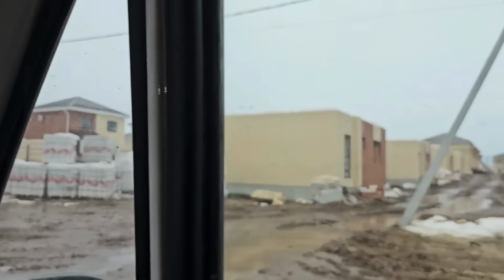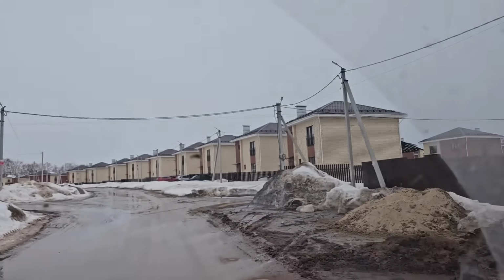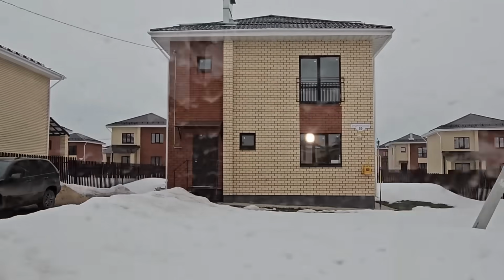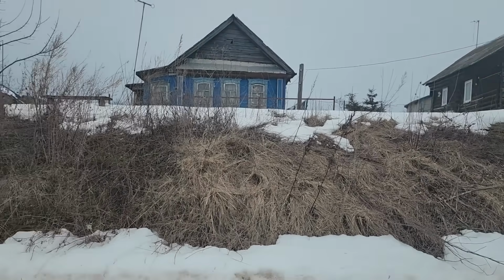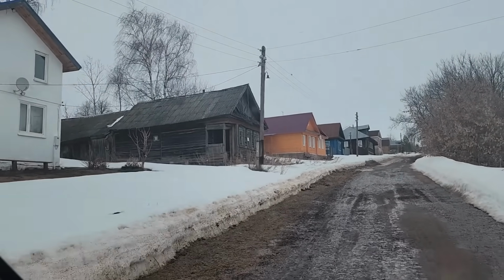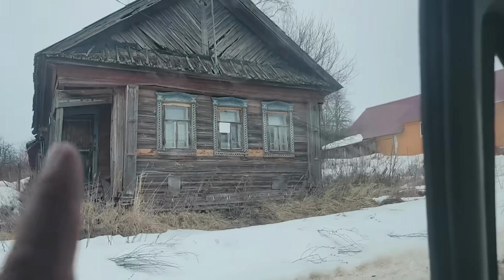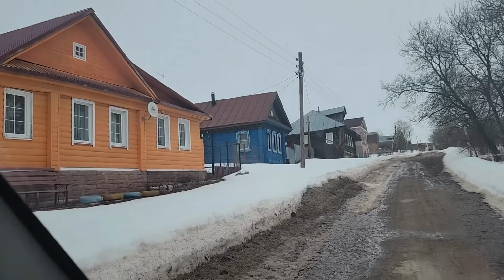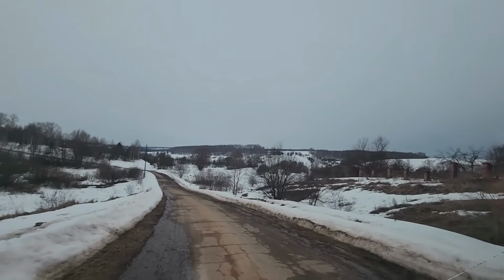We drove out of the city and found this !!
Greetings to you all. If you are new here, we are a large Canadian family that recently moved to Russia in search of a better life. This video footage was filmed back in March when we drove to the Russian countryside in search of some land. This is only one of many places that we've looked at this far. Hope you enjoy following our family on this journey.

Thank you for joining us on this journey we call life. We appreciate everyone of you.

If you would be interested in having us come out to look at your farm or business, please write to us at .

Music is from epidemic sounds.

Пожертвовать на карту Arend & Anneesa Сбербанка 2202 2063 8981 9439